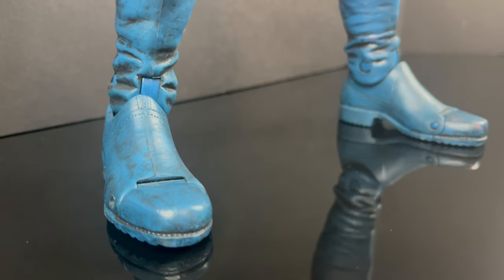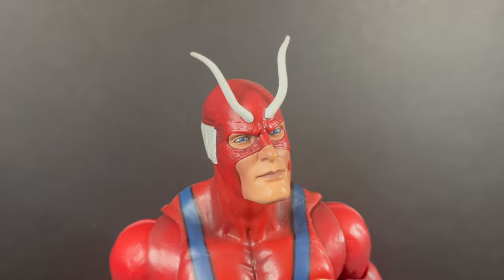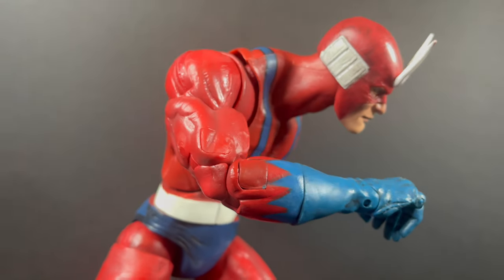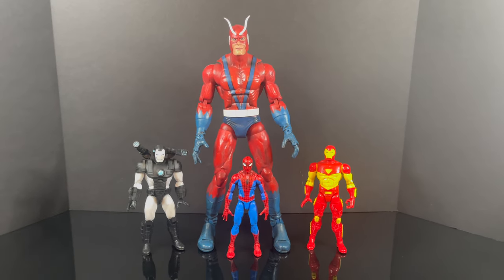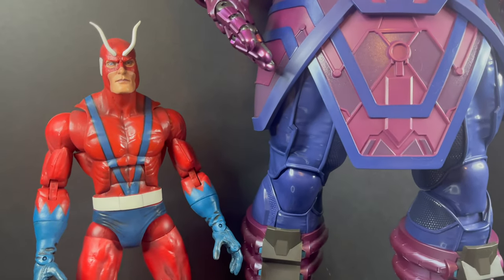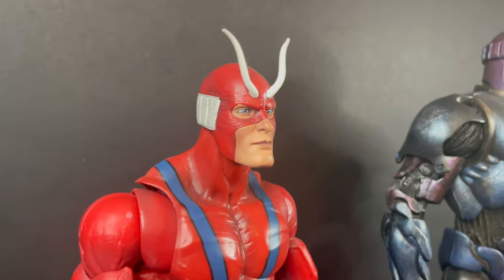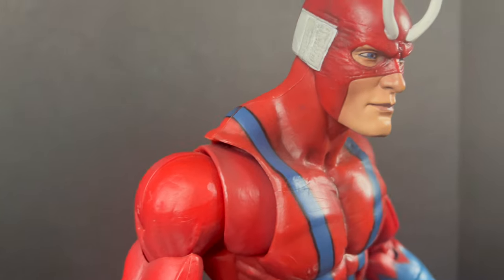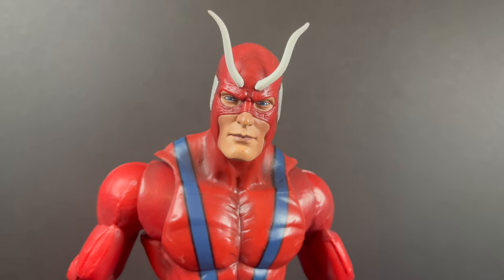2006 GIANT-MAN BAF | Marvel Legends | Toybiz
Join me for a quick Retro-Shiz look back at the past, all the way to 2006 for the Toybiz Marvel Legends Giant-Man BAF!